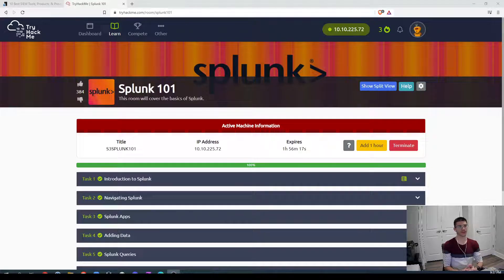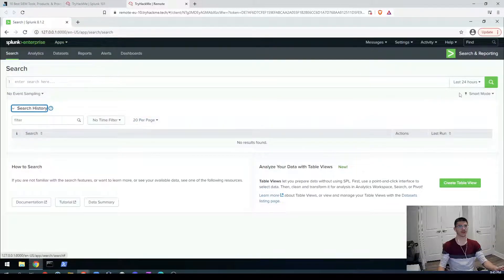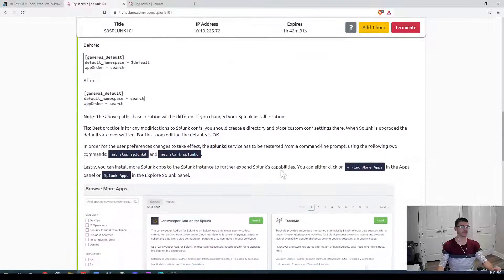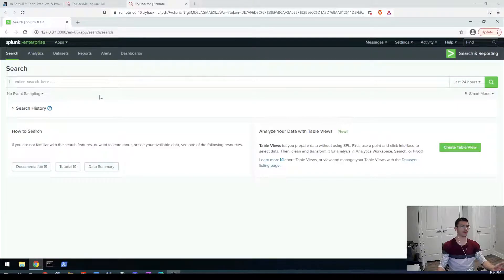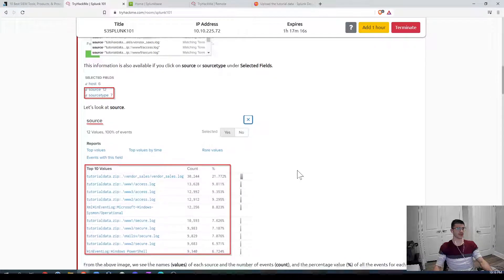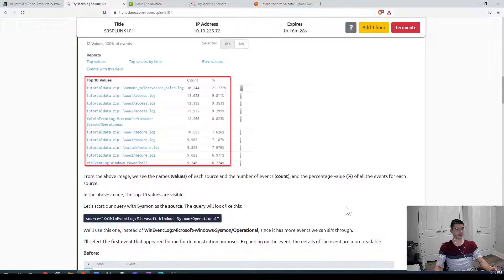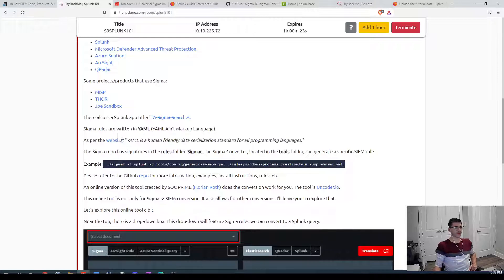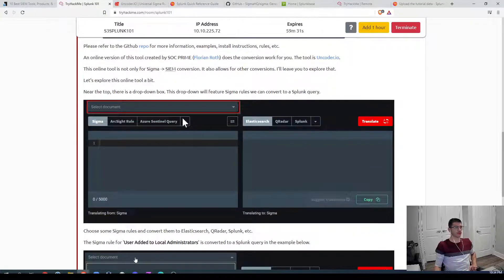Introduction to Splunk | THM Splunk101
* Intro to Splunk Dashboard
* Splunk Apps and Add-ons
* Uploading Log Files
* Querying data from Log Files
* Converting Queries using Sigma
* Creating Custom Dashboards

- Universal Sigma Rule converter for various SIEM, EDR, and NTDR Formats